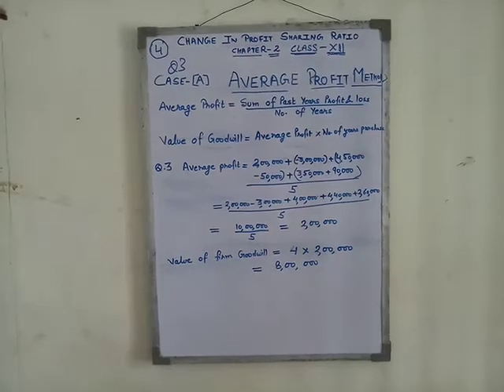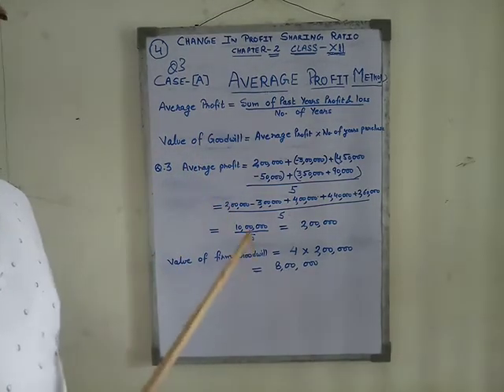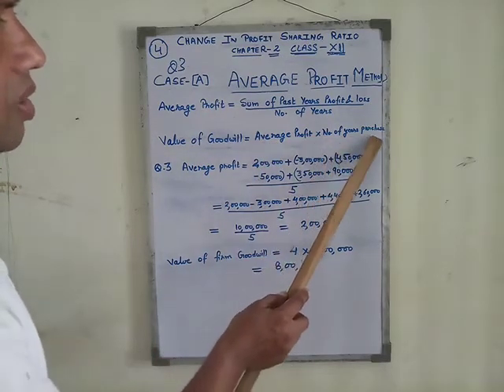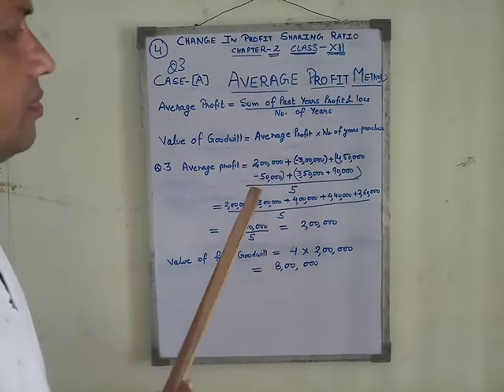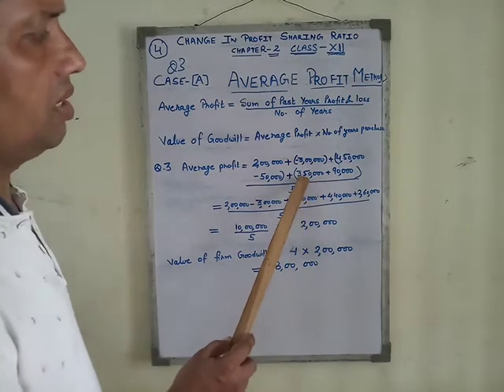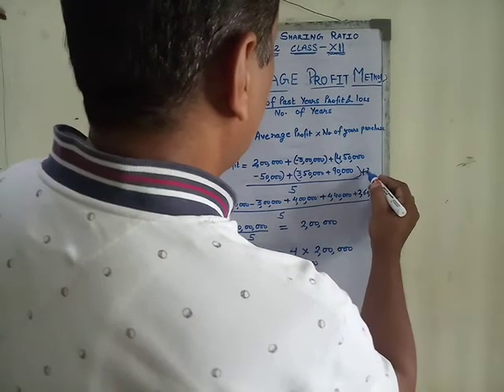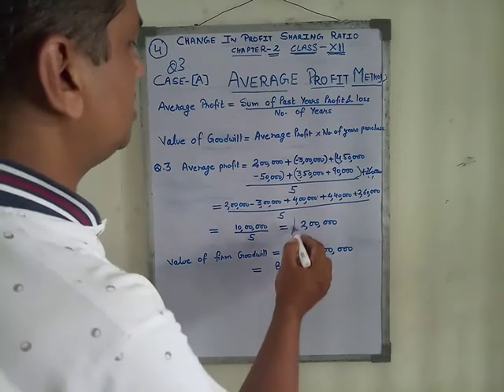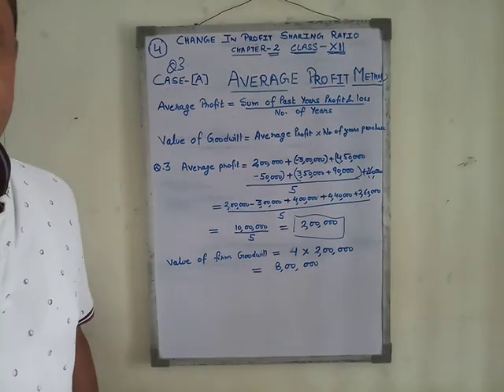Class XII Accountancy Change In PSR 4